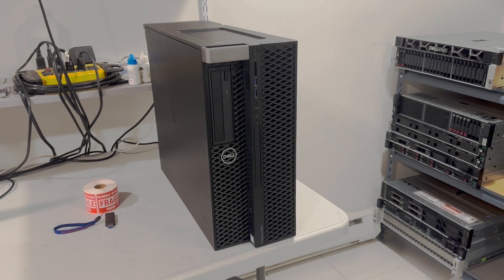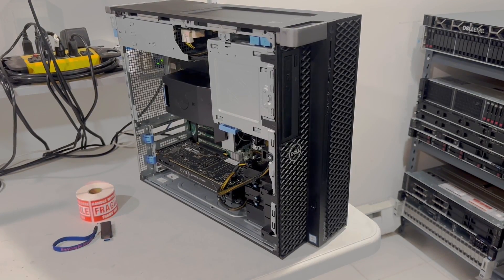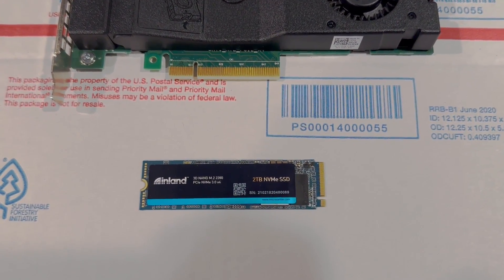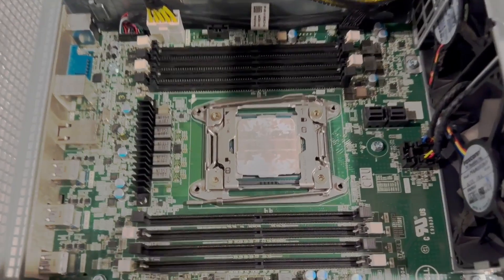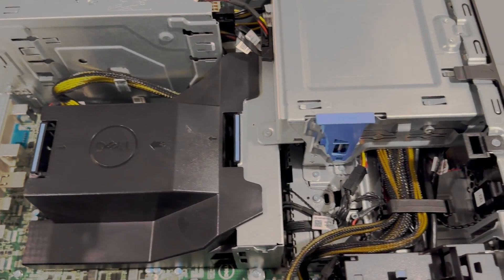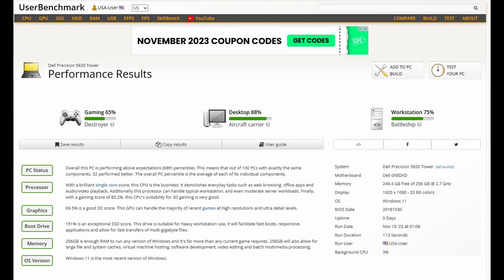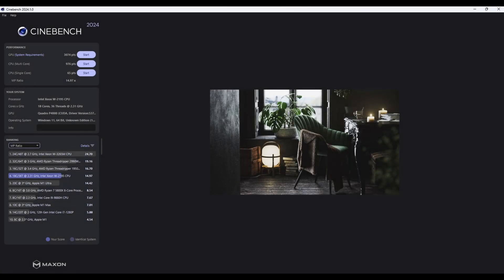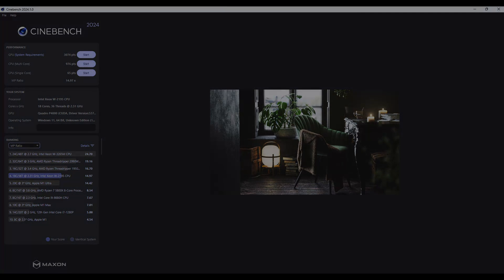Anyone Can Build This Budget 8K Video Editing PC!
In this video, we show off one of the best builds for a budget editing pc. It's
$950 and is composed of the Nvidia Quadro P4000 and the Intel Xeon W2195. It performs better than most of its competitors, and it even supports 8K rendering!